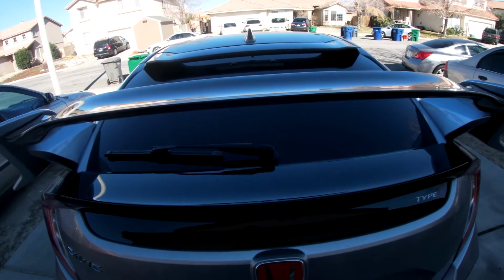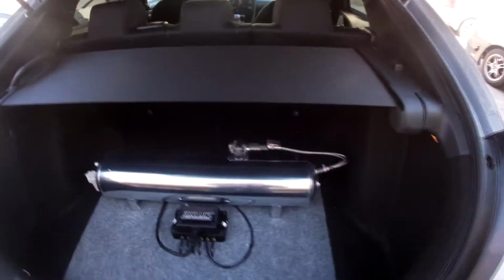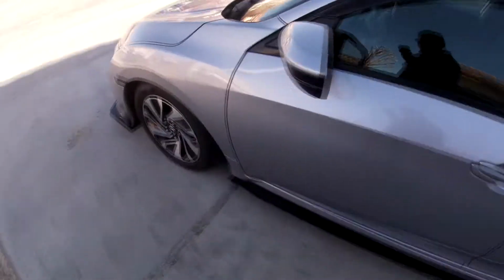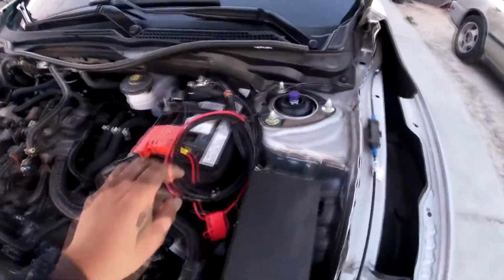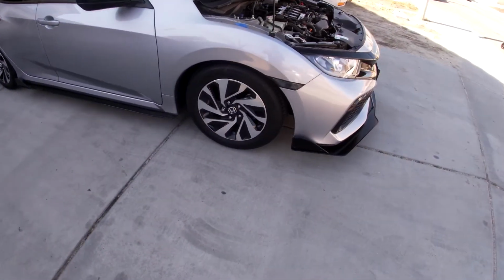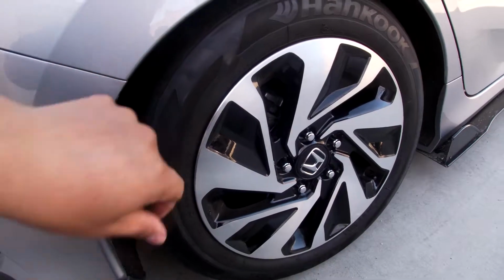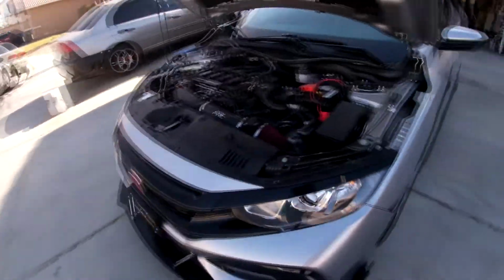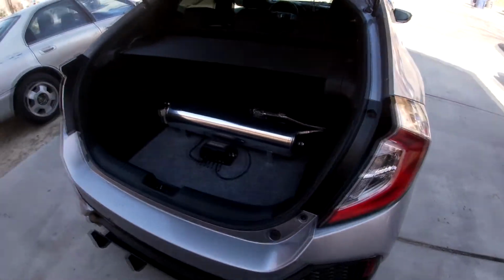Air Lift Performance - Honda Civic Hatchback Explaining And Airing Out (3p Management)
-Thanks For The Likes and Dislikes Because That Means You Watch My Videos Sooo Thanks For The Supports!!!

- For Honda Civic Hatchback (10th Gen Civic)

-Included-
  - Front And Rear Air Struts
  - 3P Management
  - 4 Gallon Tank
  - VIAIR 444C Compressor
  - Water Trap
  - 1/4" Airline And Fitting Pack